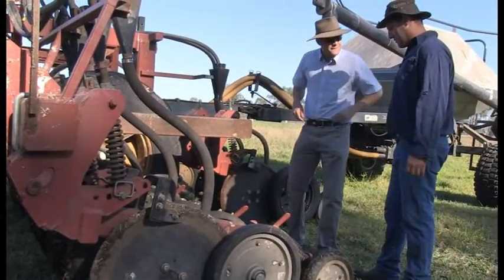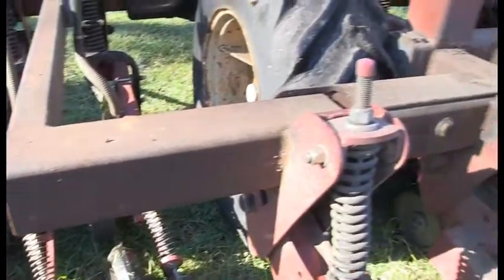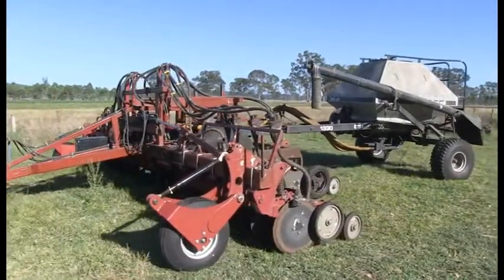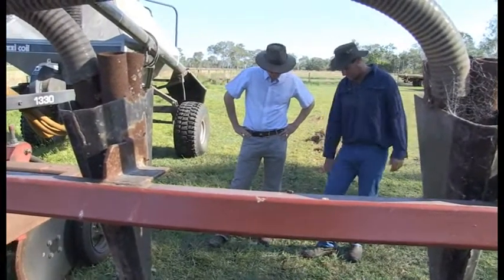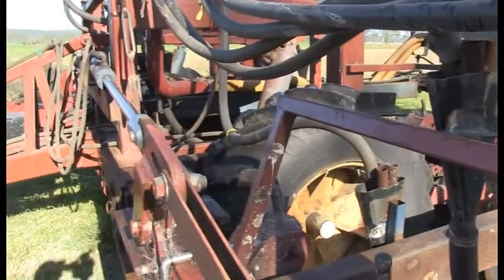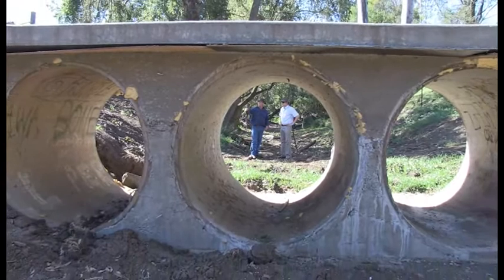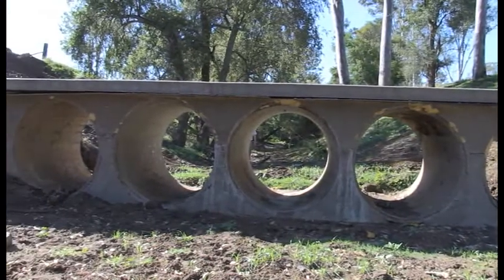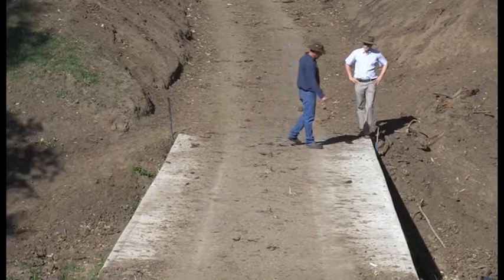Geoff Downie, Monto, on Reef Rescue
Monto region dairy farmer Geoff Downie explains how the Reef Rescue program has helped him invest in a zero till planter and a creek crossing at his property, both of which have yielded improved water quality outcomes and management benefits for his family's farm.